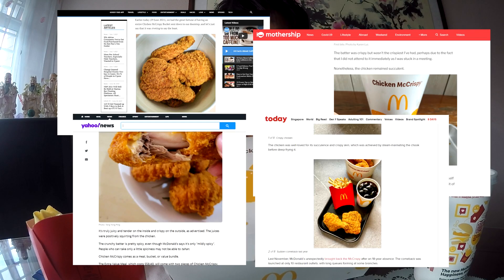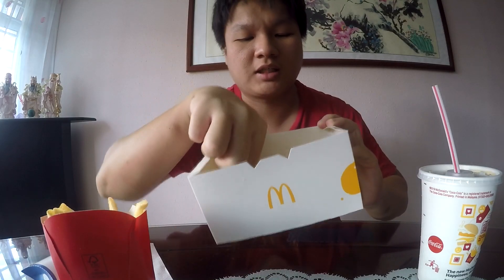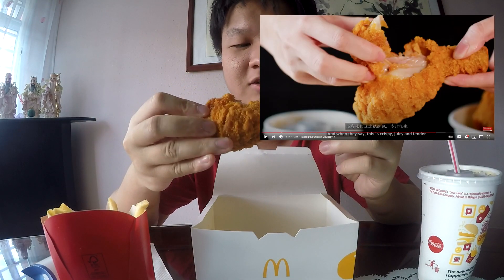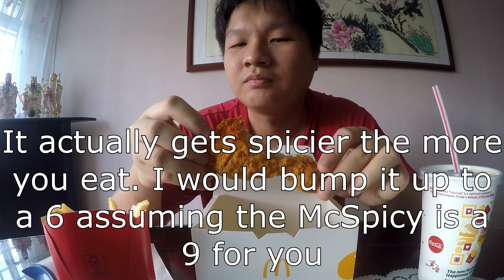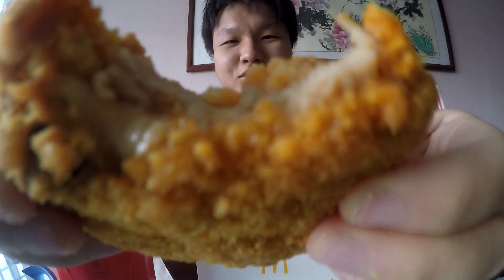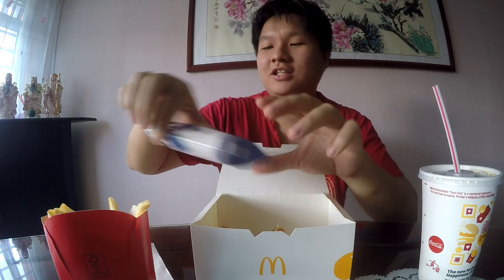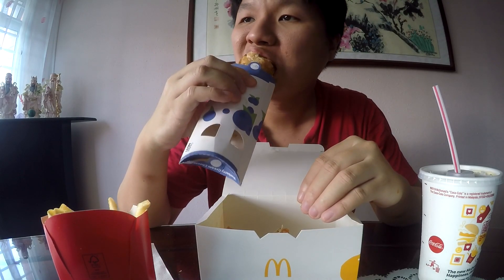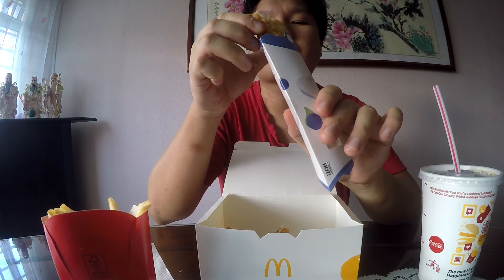Chicken McCrispy from McDonald's Singapore, BEST ITEM EVER RELEASED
It feels like I've died and gone to heaven, this is how good the Chicken McCrispy is.